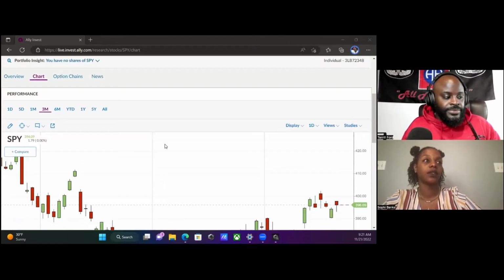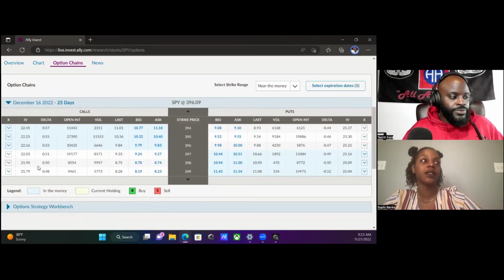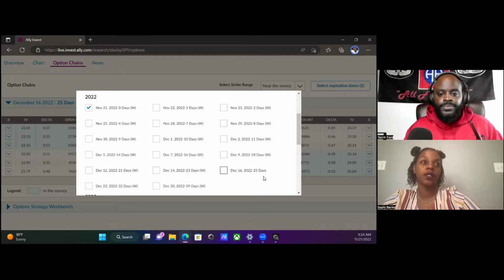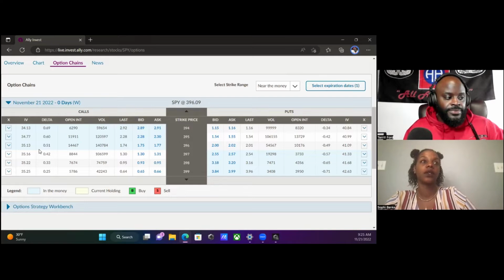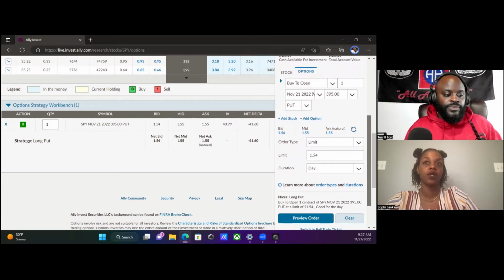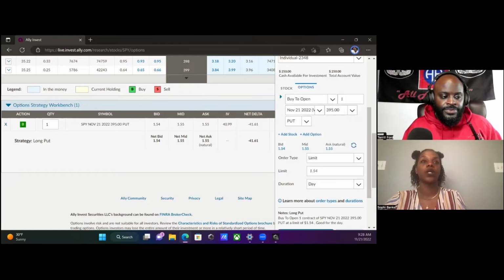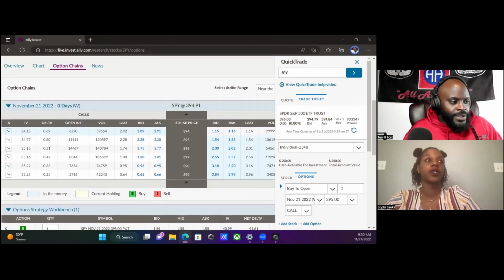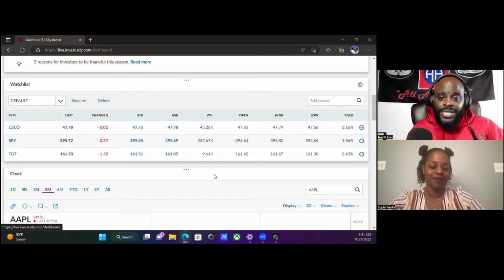MONEY MAKING MONDAY - OPTION TRADING FOR BEGINNERS!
This is episode #2 of our $250 to $10K Challenge in 45 Days with Option Trading. Today, we placed our first order as the market was opening.  Also, consider joining the challenge whenever you feel like it.